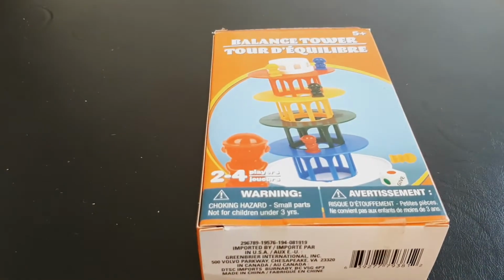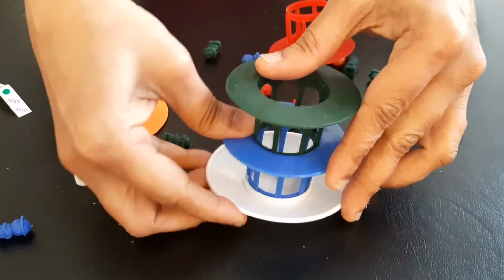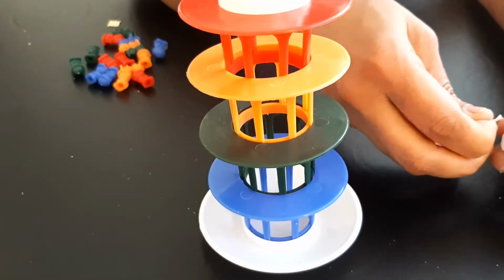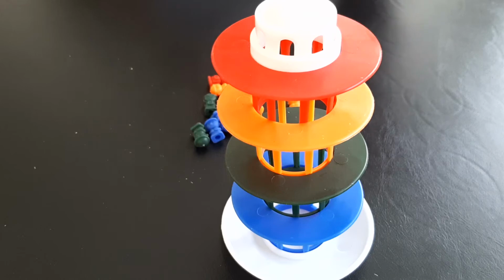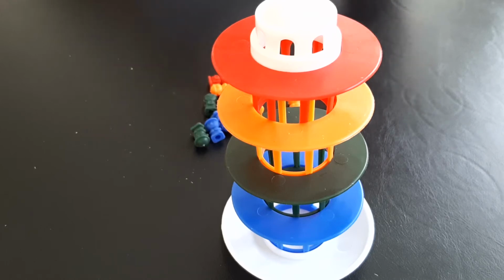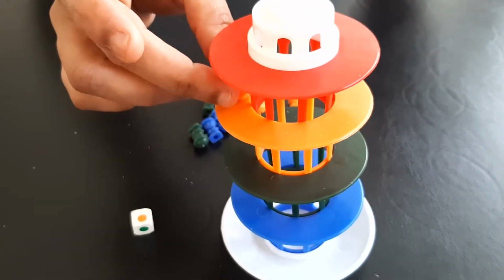BALANCE TOWER GAME- DOLLAR TREE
2-4 players can play this game